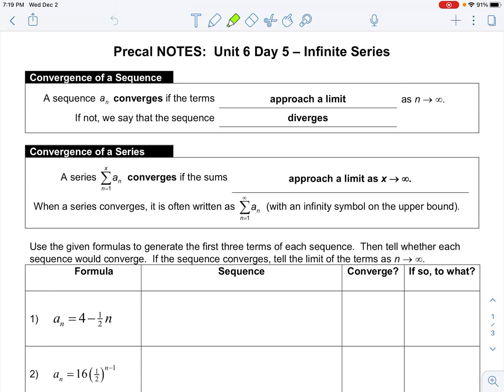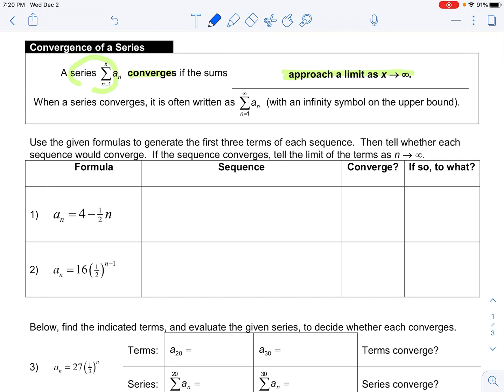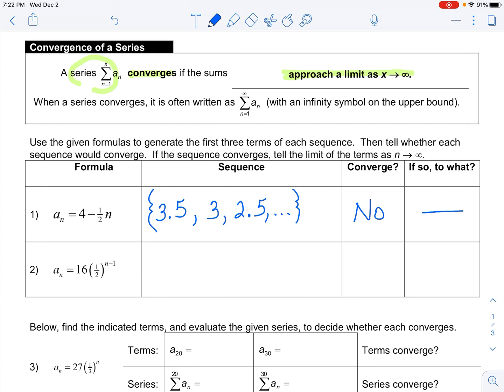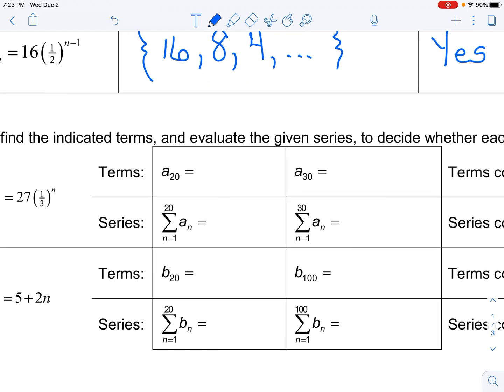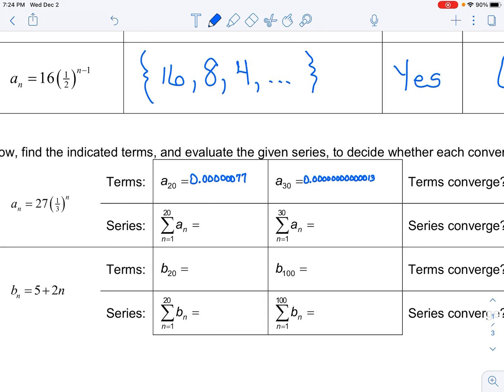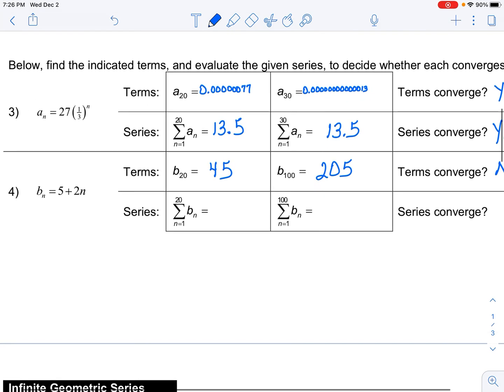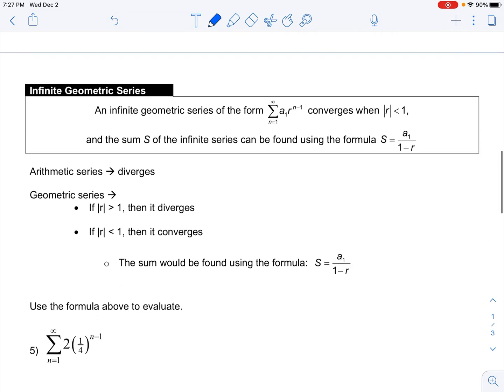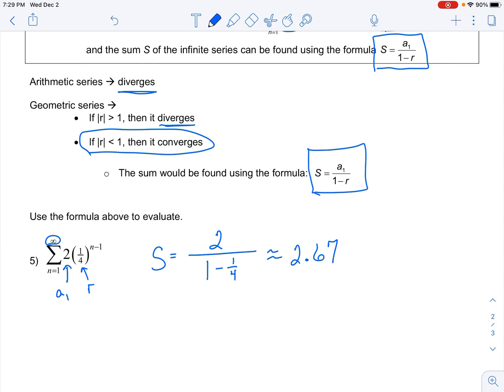PC Unit 6 Day 5 - Infinite Series